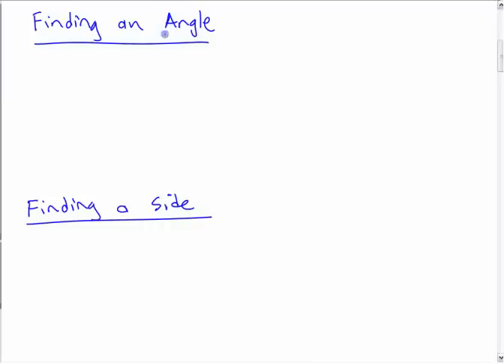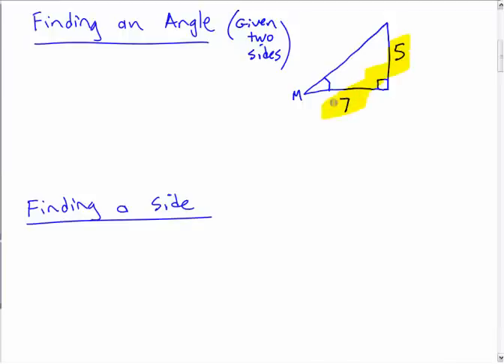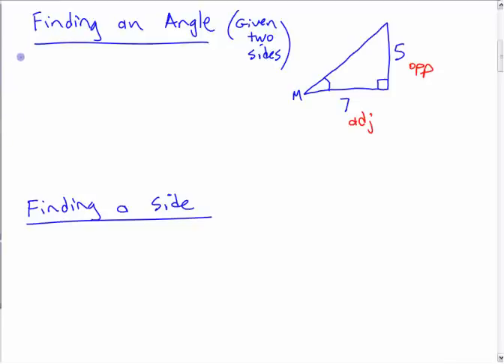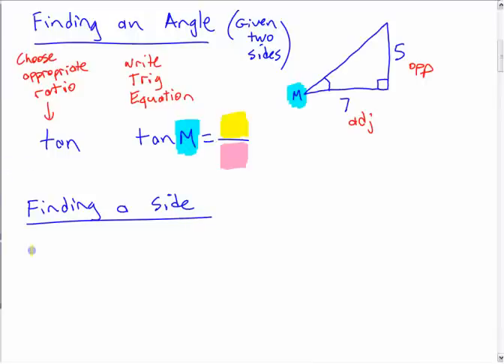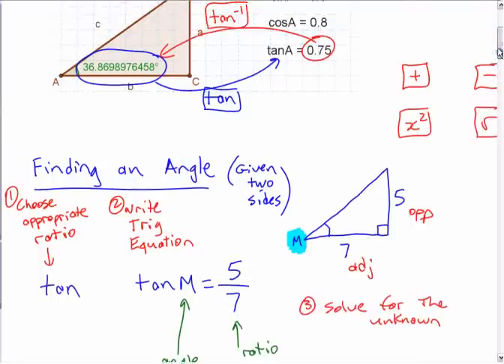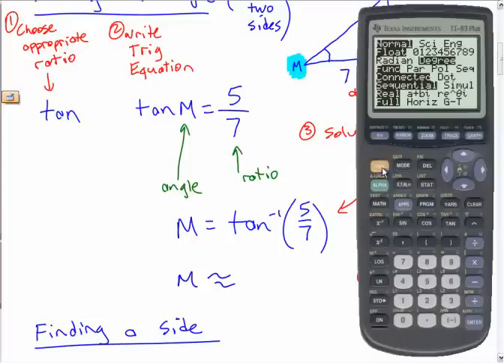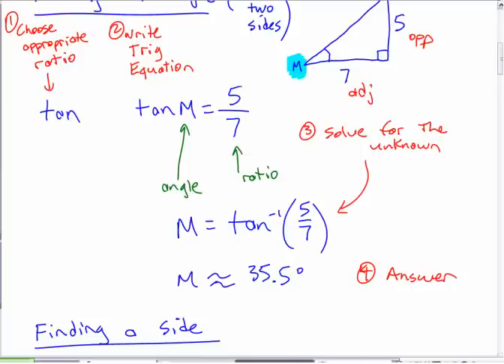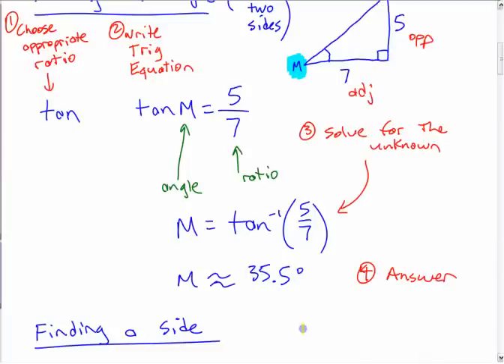How to Find an Angle Using Trig [Right-Angle Trigonometry]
using the inverse tangent function to find an angle in a right triangle